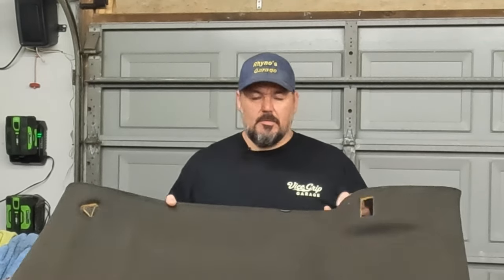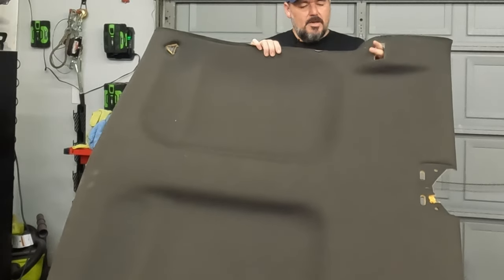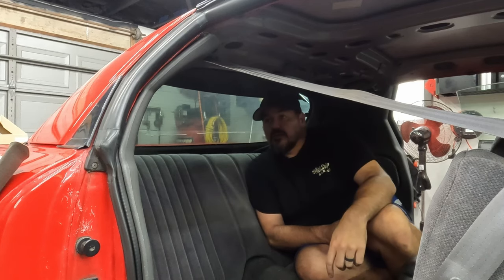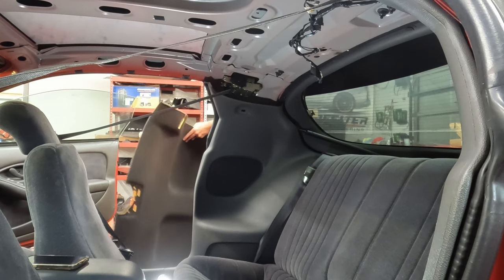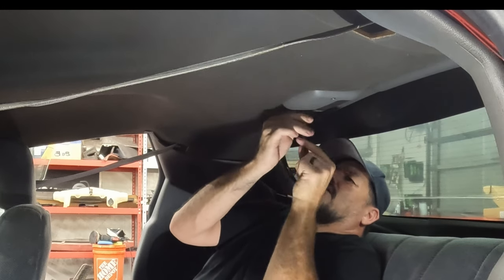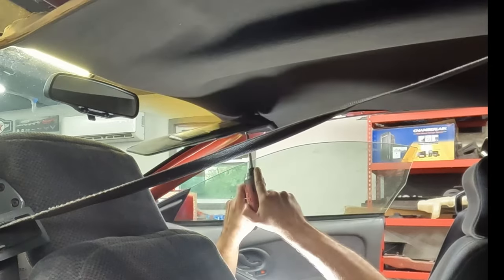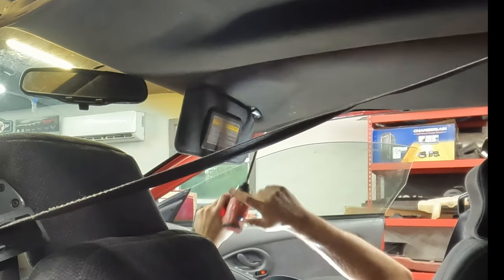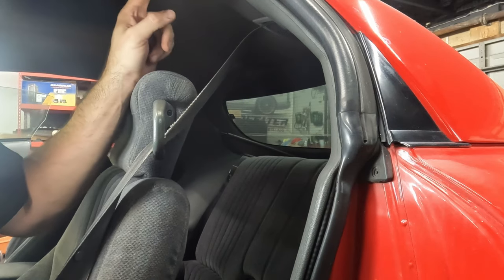Install New Headliner in 4th Gen Firebird (1994-2002)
This car was missing the headliner completely when I got it.  So got one from a local guy on Marketplace and install it.  If you have one to take out, just follow the instructions in reverse.

It's fairly straight-forward, but as you can see a big guy like me has a hard time crawling in and out of these cars.

No special tools needed.  Just a Phillips screwdriver is all that's technically required.  Process is pretty much the same for a hard top or t-top car and for the entire series of 4th Generation F-Body cars (Firebird & Camaro)